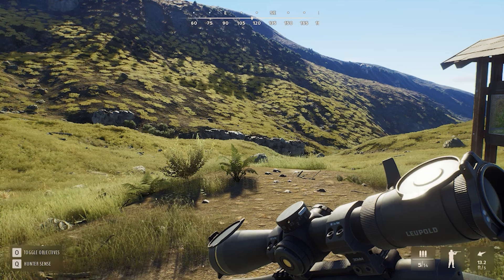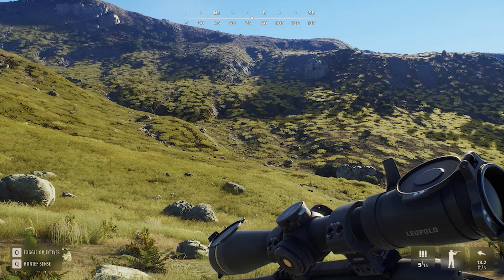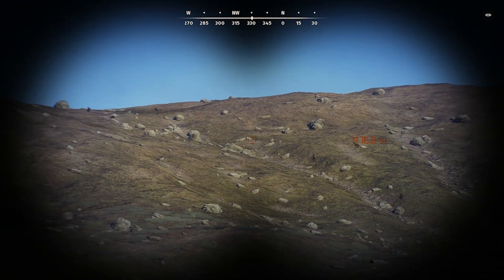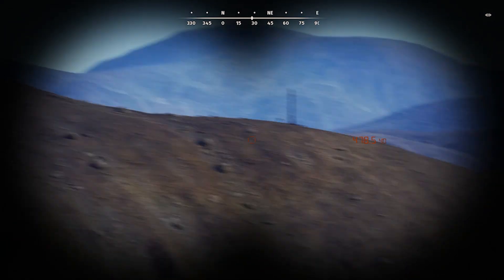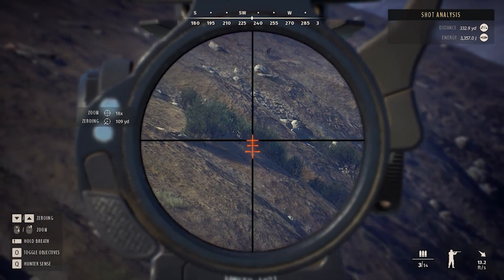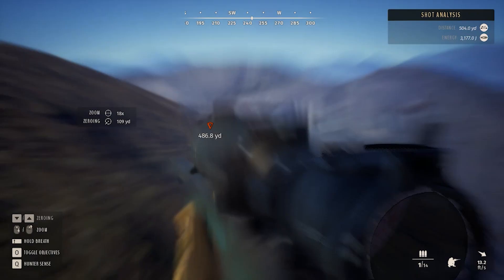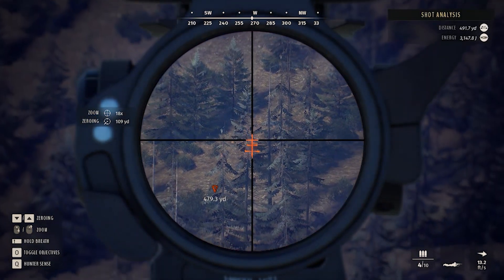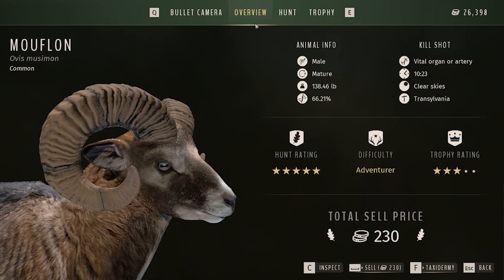Long Range Hunting with Steyr - Way of the Hunter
Stretching out the new Steyr Monobloc .270 on some Mouflon and Chamois!

PC

Thermal Take Commander MT (Case)
Thermal Take (Case Fans)
LG M-DISC (Disc Drive)
Samsung 870 EVO 1TB + Samsung 870 EVO 2TB (Drives)
MSI FX 760GM-P23 (Motherboard)
AMD FX 8370e (CPU)
Thermal Take Toughair 110 (CPU Cooler)
ASUS RX 580 (GPU)
EVGA Supernova 1300G2 (PSU)
PNY 8GB x2 (RAM)
LG 32LM57 (Monitor)
Cyberpower PC (Keyboard + Mouse)
HyperX Cloud III (Headset)